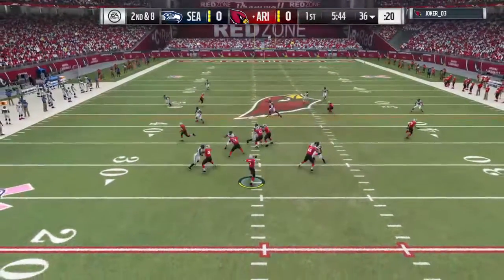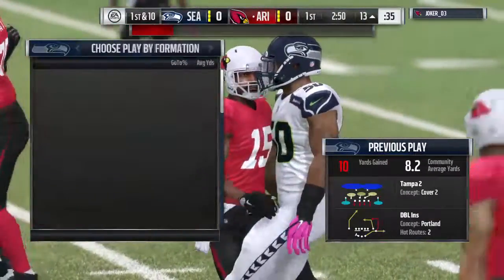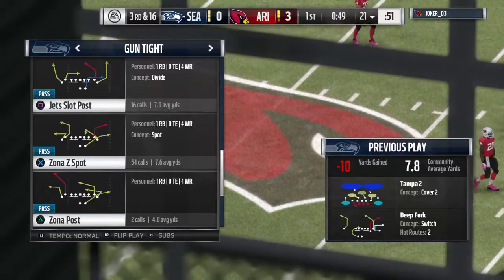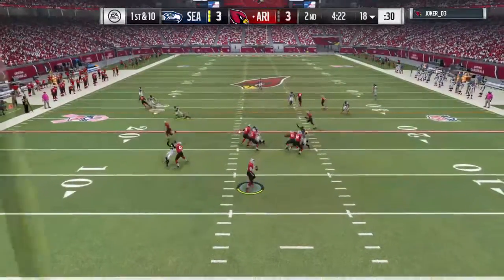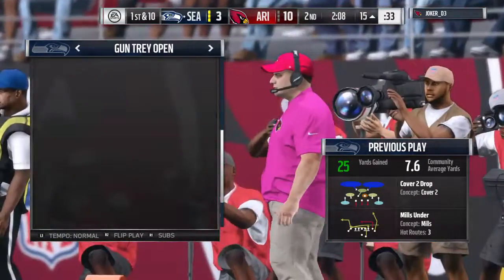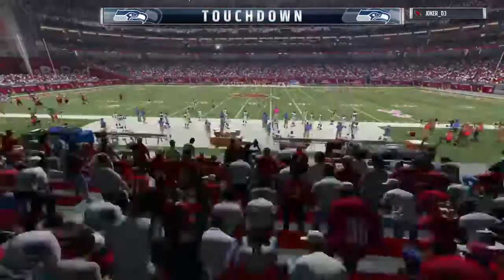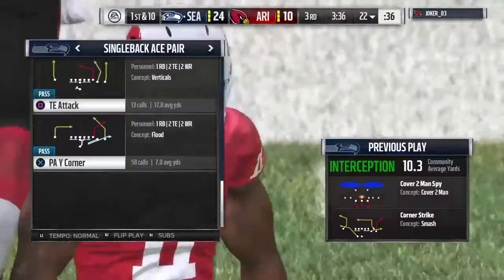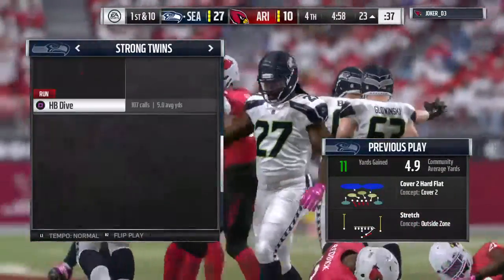ElNino716's Live PS4 Broadcast